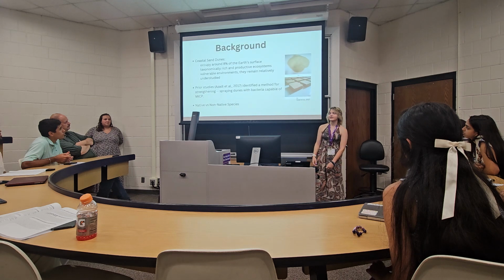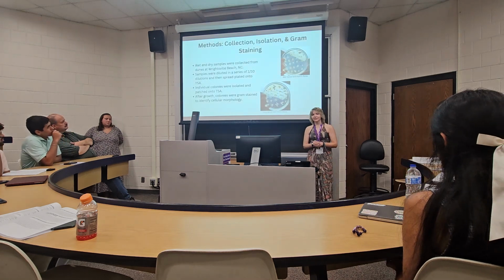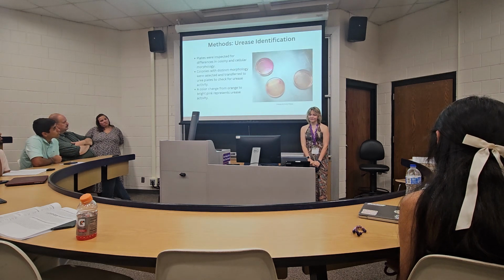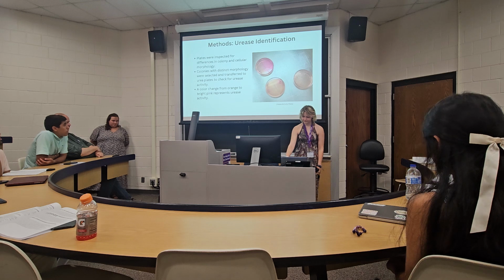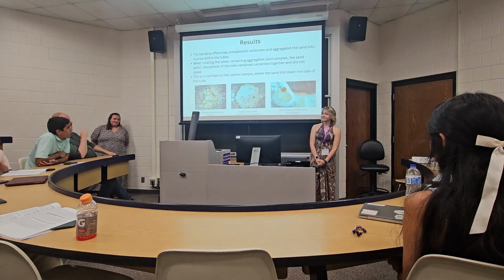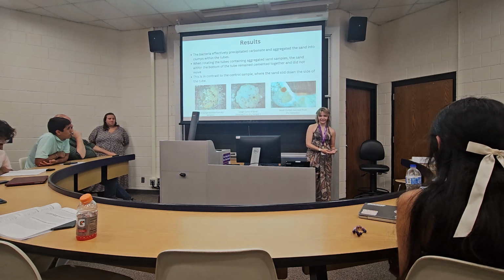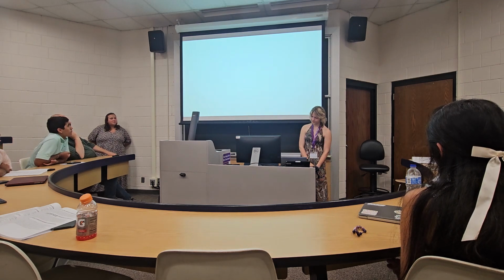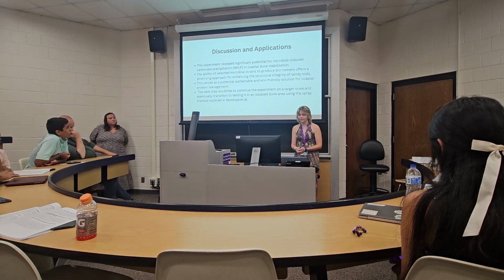Maddie's award winning preso on "Microbial Cementation in Coastal Sand Dunes" @ 2024 Summer Ventures